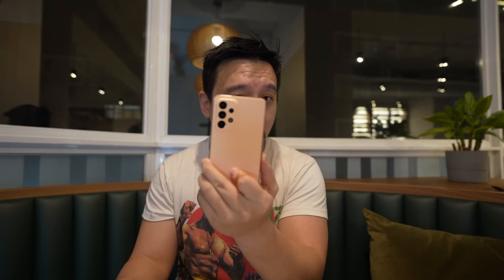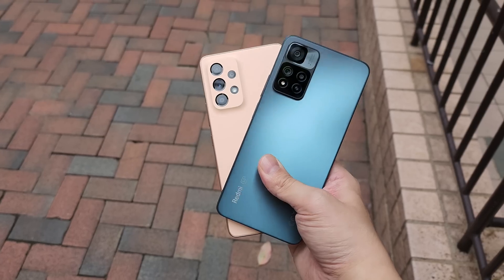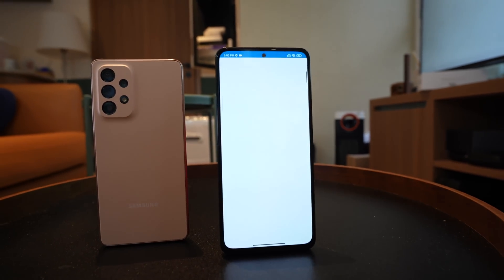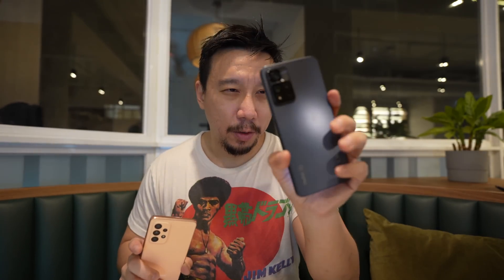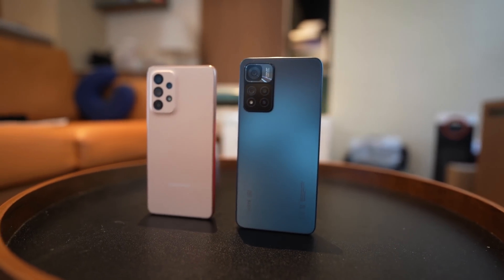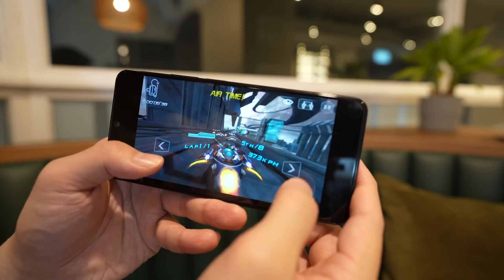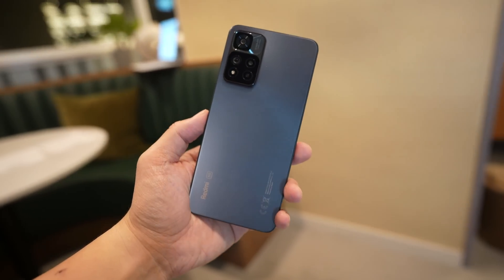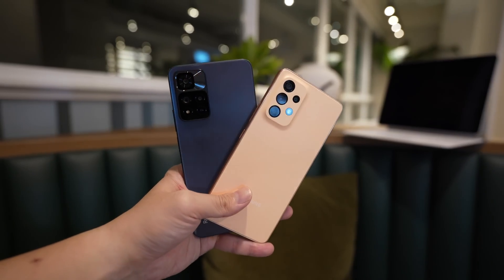Redmi Note 11 Pro Plus (Global Version) vs Samsung Galaxy A53: Battle of the Mid-Rangers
Xiaomi's new Redmi Note 11 Pro Plus 5G is priced starting at US$369, and for this price you get a 6.7-inch 120Hz OLED screen, a 4,500 mAh battery and a MediaTek Dimensity 920 5G SoC. How does it fare agains the US$450 Samsung Galaxy A53?